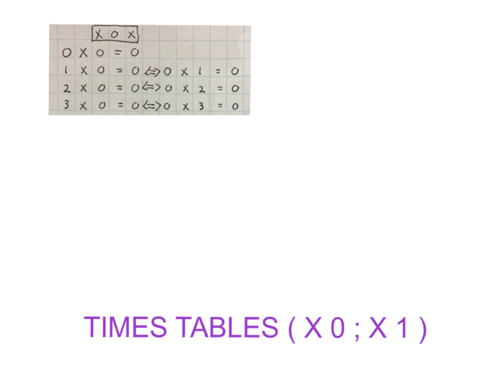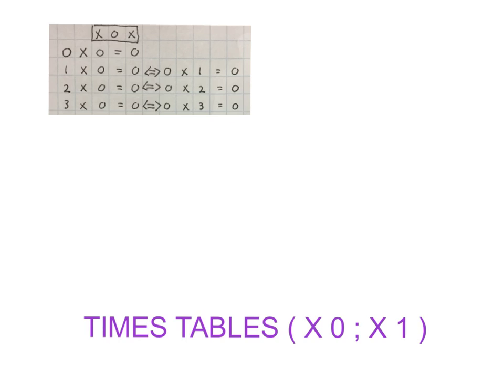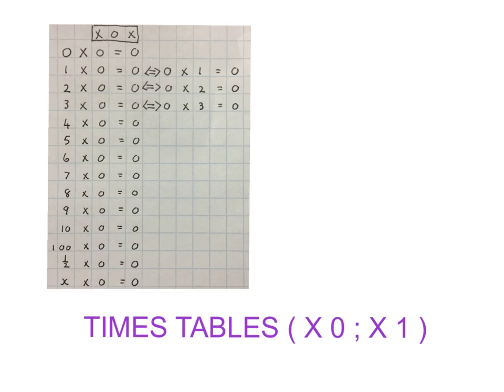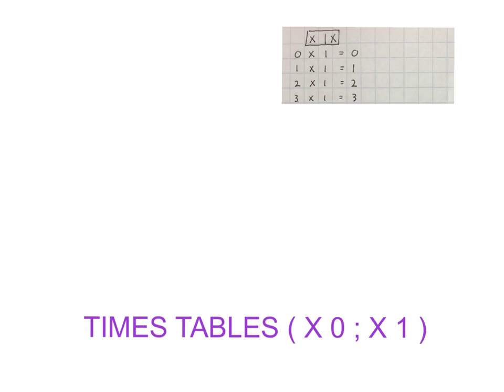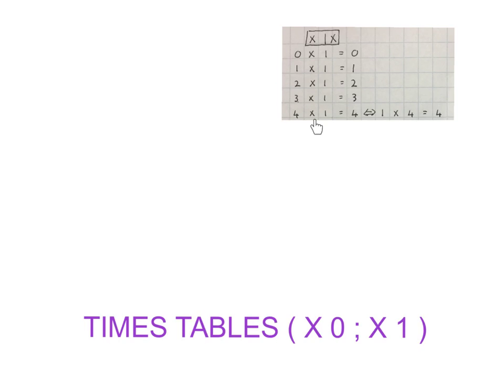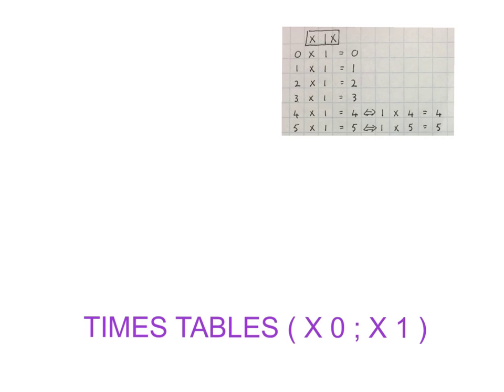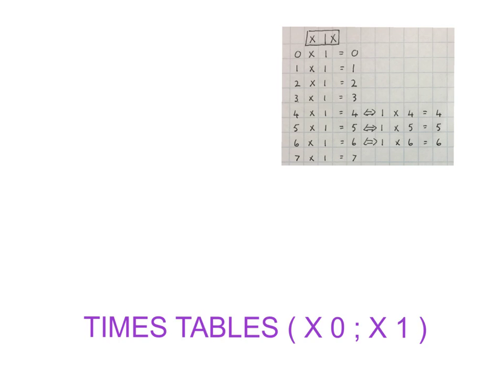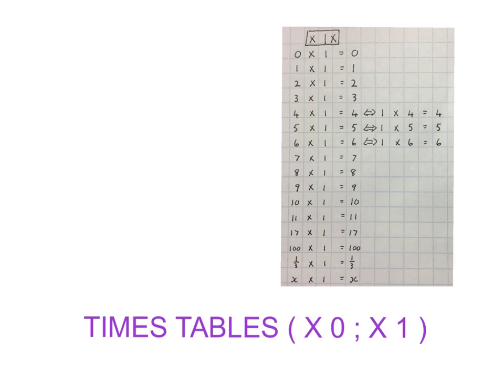Times tables 0 and 1 times (mathdou) multiplication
Starting with time tables with the 0 and 1 times table